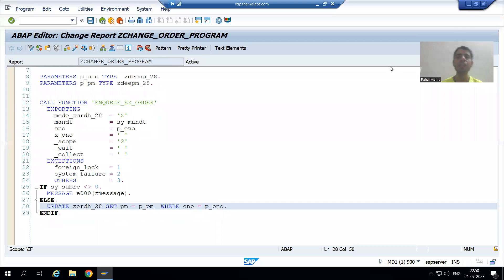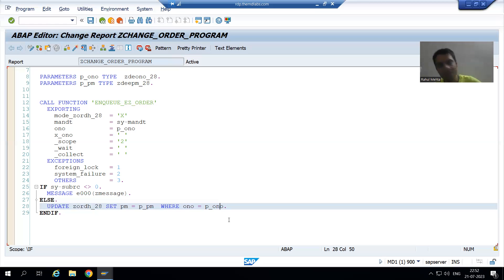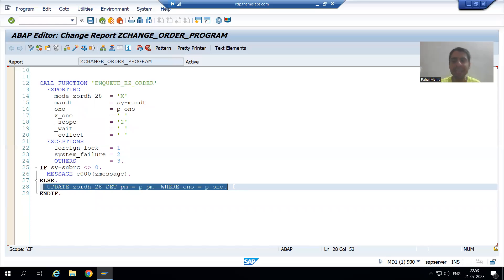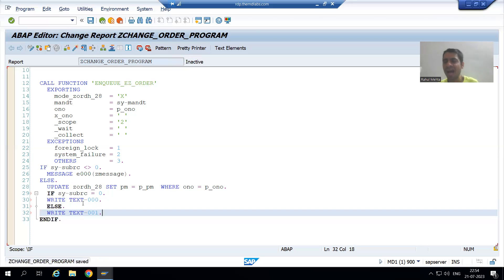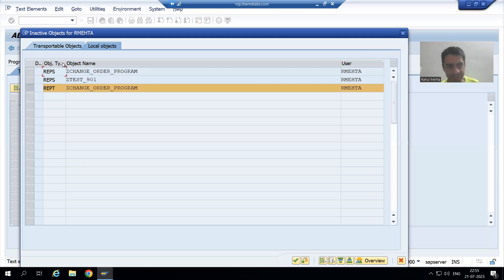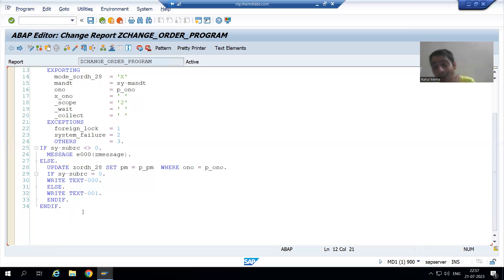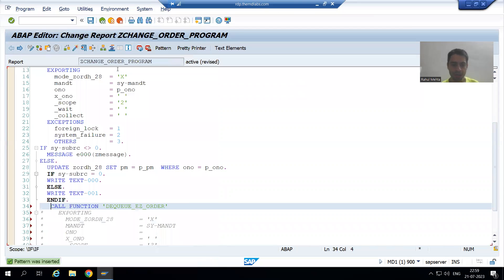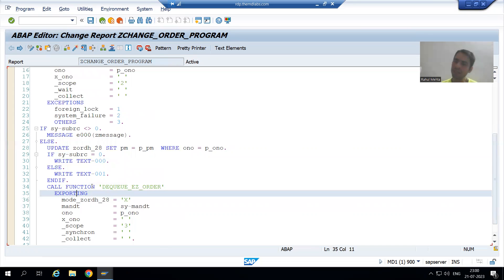56 - ABAP Dictionary - Lock Objects - Use of Lock Object in a Program Part3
-Providing the Successful and Unsuccessful Text after the UPDATE Database Operation Using Text-Symbols.
-Used the Dequeue Function Module for Unlocking.